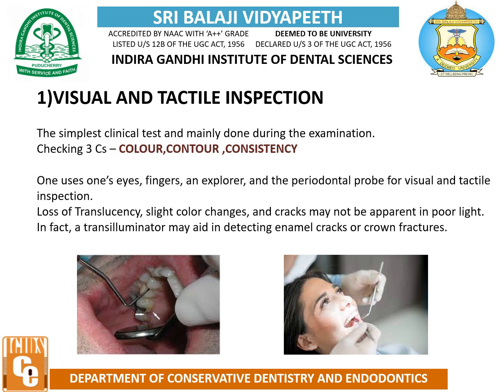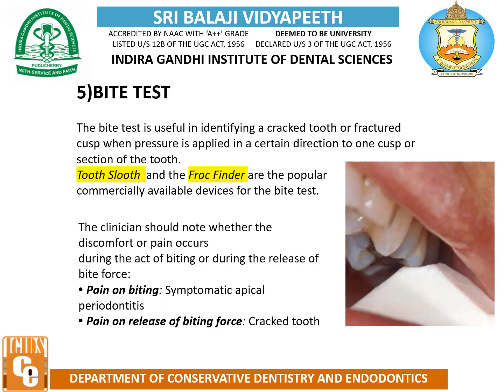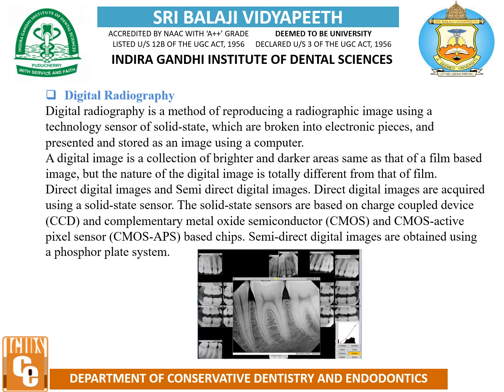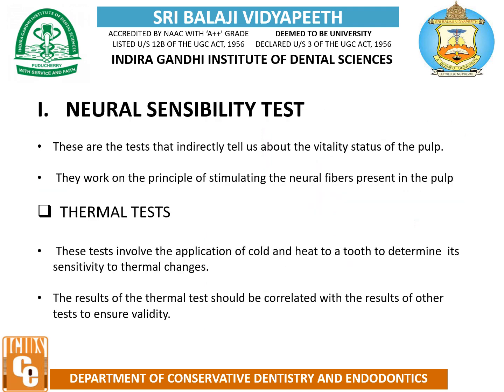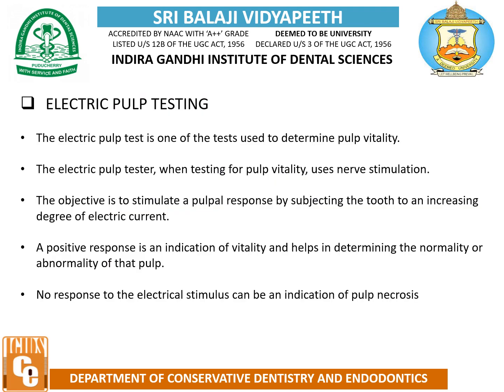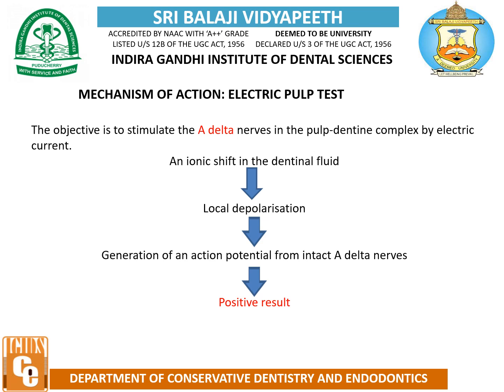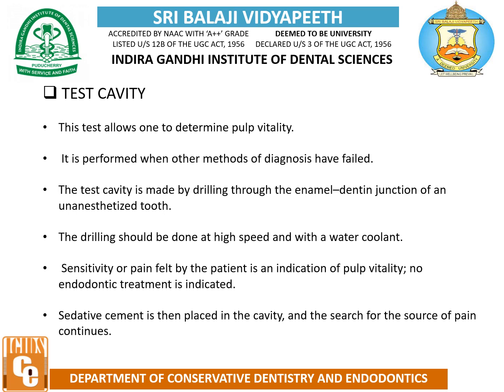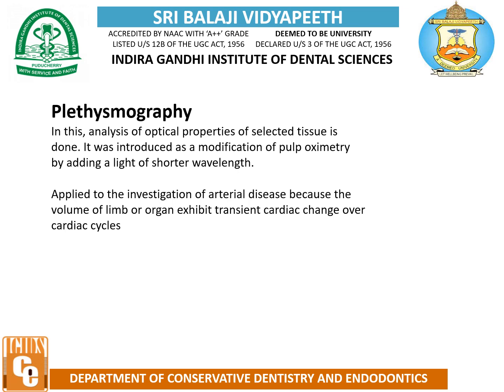DIAGNOSTIC METHODS IN ENDODONTICS